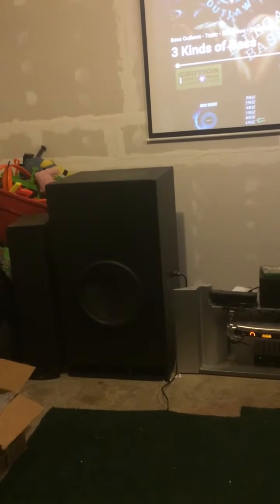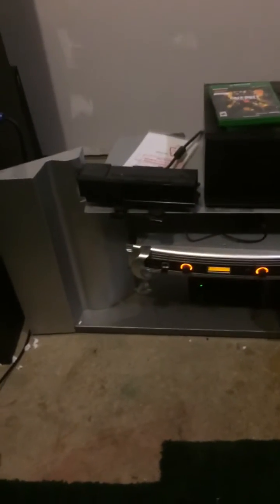2 18” subwoofers um18-22 full Marty subs.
2 um18-22 subwoofers in full Marty enclosures run off a inuke 6000dsp
Subwoofers
Ultimax
Dayton
Full Marty
3 kinds of bass